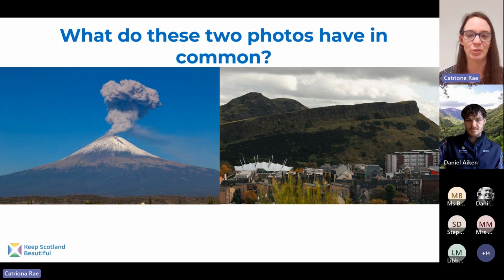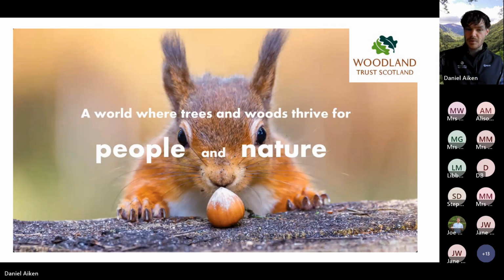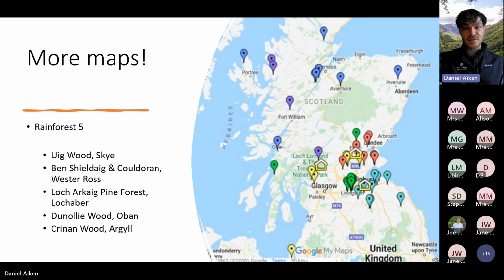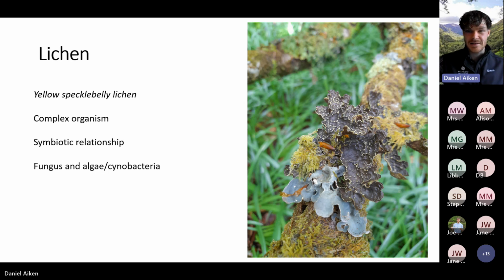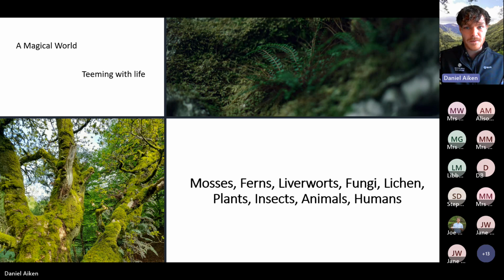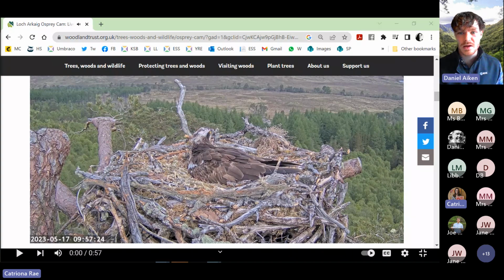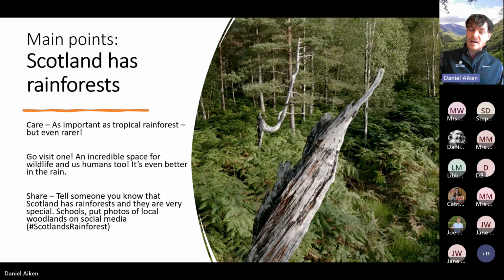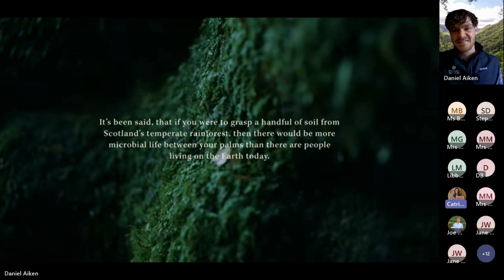Natural Scotland Week Lesson 3: Scotland’s Rainforests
A short introduction will revisit what we learned in Lesson 2.

This will be followed by our friends from @woodlandtrust,  a charity that many of you will be familiar with thanks to their scheme of free trees for schools and communities.

Daniel Aiken will share the beauty and uniqueness of this habitat, while teaching about the importance of knowing about them, restoring and conserving them. He will also share with pupils another very special location of the Woodland Trust, where thanks to their work not only some of their inhabitants have come back to breed, but they have become worldwide celebrities thanks to live-streaming nest cameras.

As a follow up activity, pupils are invited to keep populating their map poster with information from this lesson plus extra landmarks that can be found in the folder of resources.